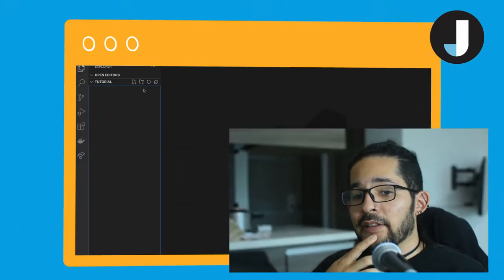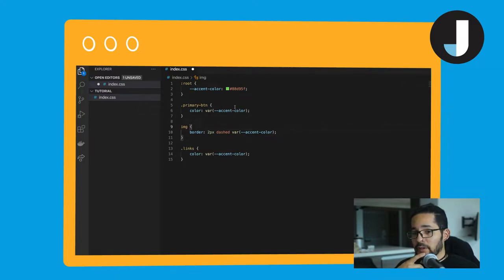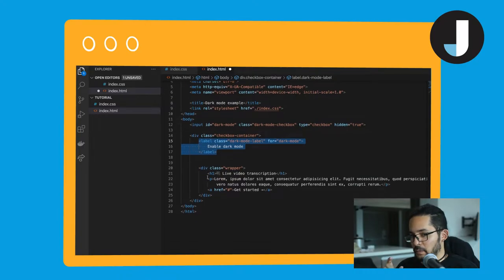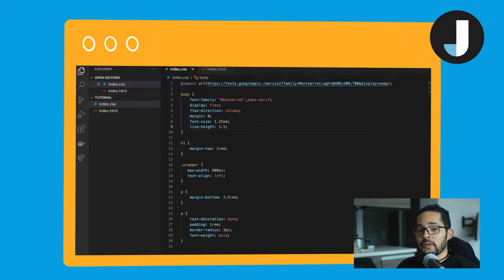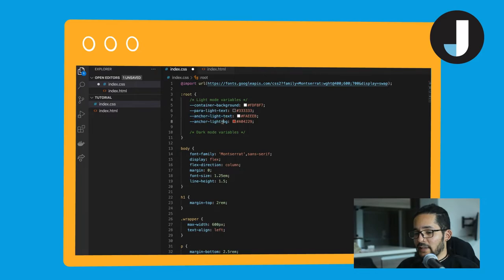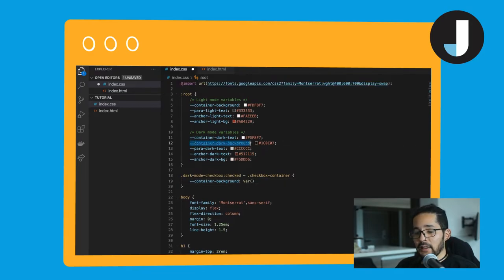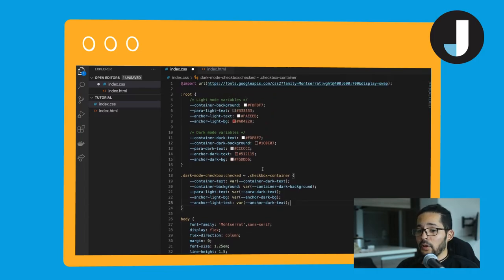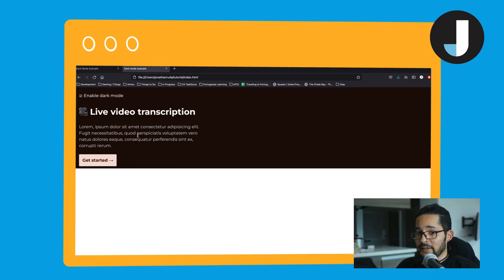How to Make Dark Mode for Websites Using Only CSS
Ever since it became trendy, the demand for websites, web apps, desktop software, and tools to have dark theme support is ever increasing.

In this CSS-only dark mode tutorial, you will get a short introduction to variables in CSS and then you will create a super simple yet CSS-only dark theme implementation of a website section.